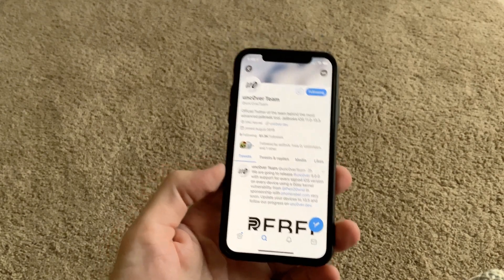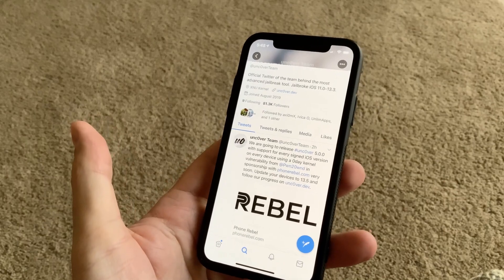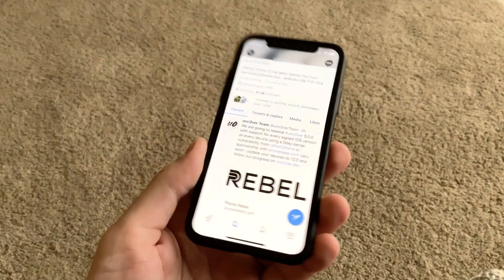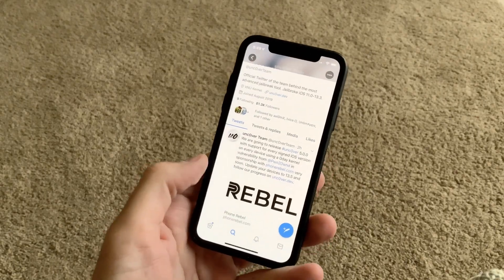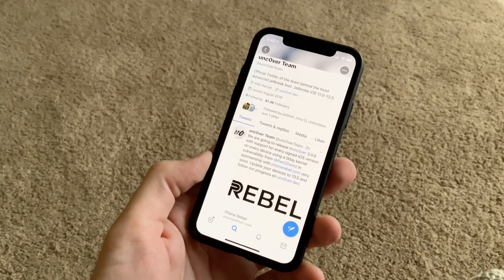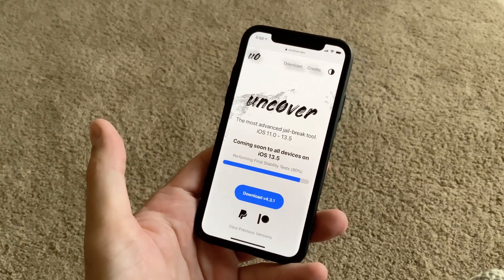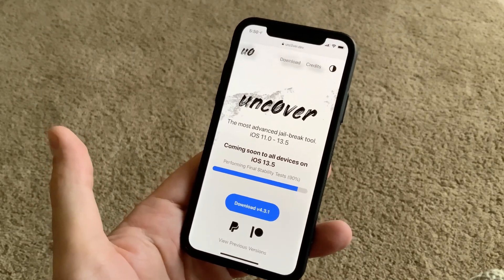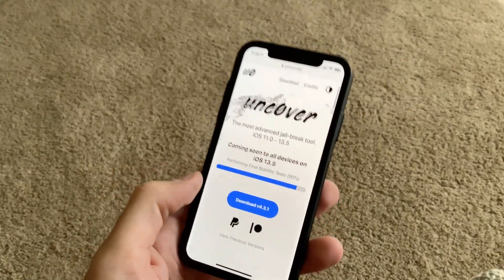JailBreaking News! Unc0ver jailbreak for ALL devices on iOS 13.5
JailBreaking! This is just in!